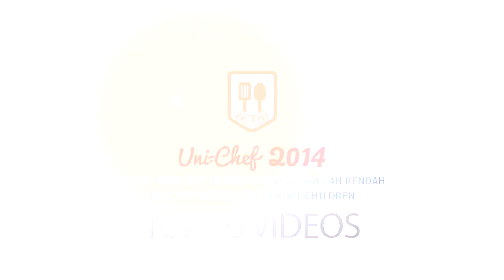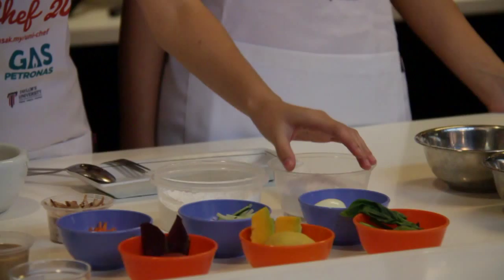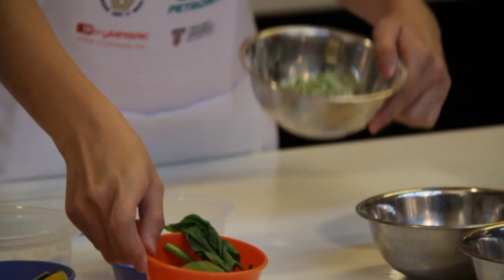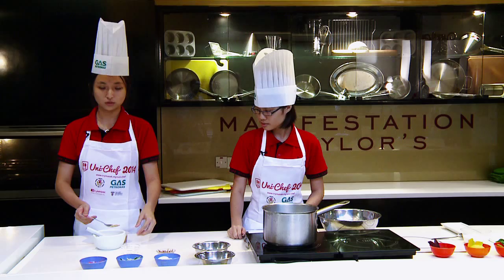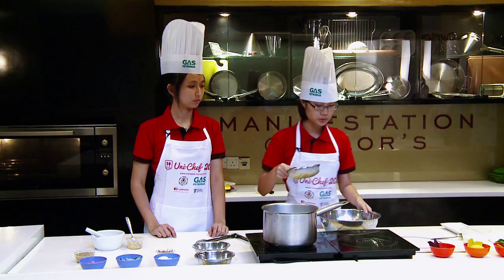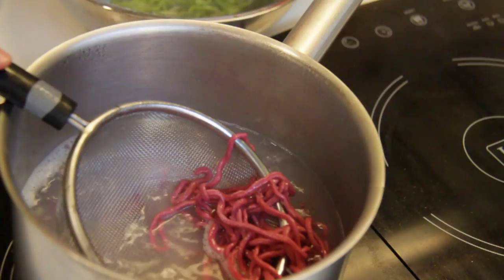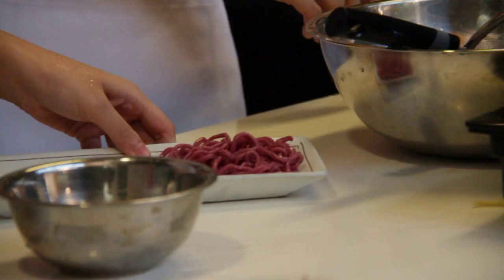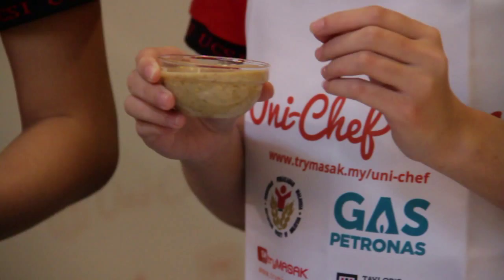Hue Wan Ling & Lim Wan Thong (UCSI University)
Uni-Chef 2014

Pertandingan Resipi Sihat antara Universiti dan Kolej di Malaysia
Tema: Resipi sihat untuk kanak-kanak sekolah rendah

Healthy Cooking Competition between Universities and Colleges in Malaysia
Theme: Healthy Recipes for Primary School Children